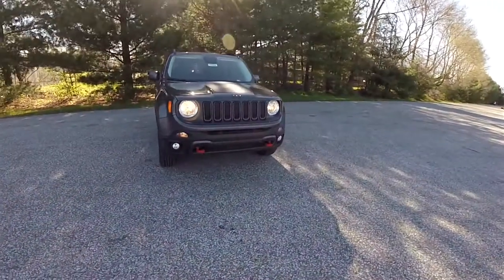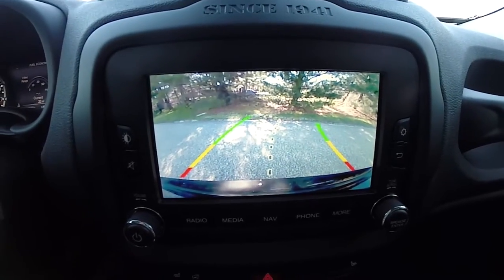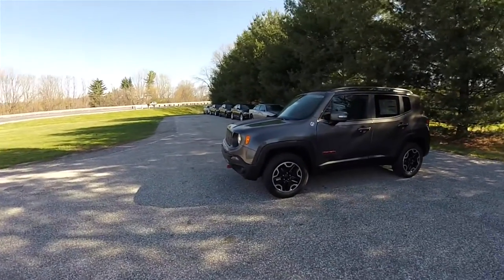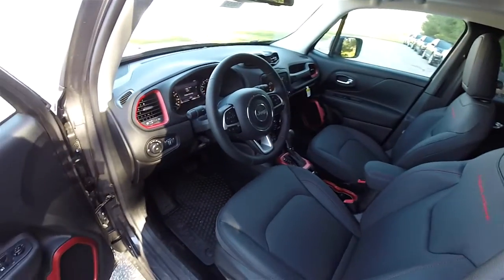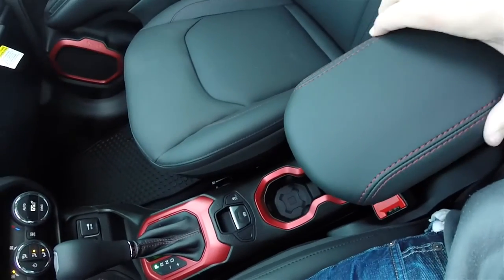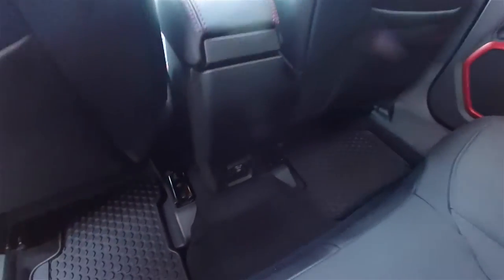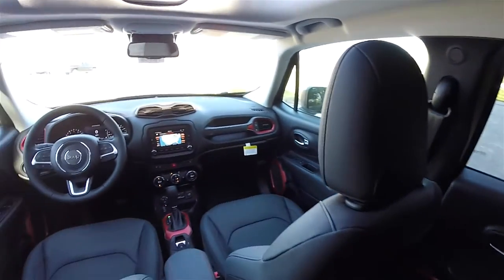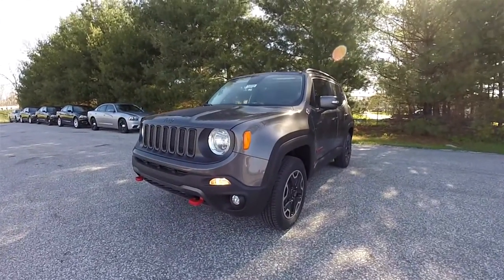2016 Jeep Renegade Trailhawk 4X4 | New Jeep Dealership | 16555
2016 Jeep Renegade Trailhawk 4X4
Interior Color:Black Interior Color Lux Leather w/Ruby Accents Engine:2.4-Liter I4 MultiAir®

Optional Equipment Shown on Vehicle:
Customer Preferred Package 27E
Premium Trailhawk Group
Auto-Dimming Rearview Mirror
Lux Leather-Trimmed Bucket Seats
40 / 20 / 40 Rear Seat with Trunk Pass- Thru
Power 8-Way Driver Seat and Manual 4- Way Pass Seat
4 Pin Wiring Harness
Class III Receiver Hitch
Passive Entry Keyless Enter 'n Go™ Package
Passive Entry / Keyless Go™
6.5-Inch Navigation Group with Uconnect®
GPS Navigation
Uconnect® 6.5 NAV
HD® Radio
6.5-Inch Touchscreen Display
Uconnect® Access
SiriusXM Travel Link
5-Yr Travel Link Subscription
Uconnect® Access 1-Yr Trial (Registration Req'd)
My Sky™ Power Retractable / Removable Panels

Located at:
Community Chrysler
555 State Rd. 37 S.
Martinsville, IN